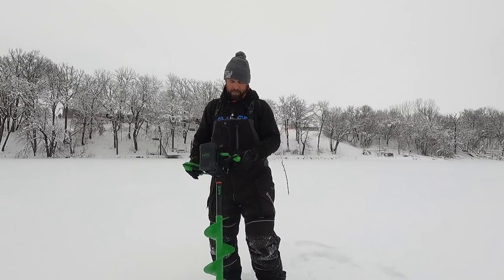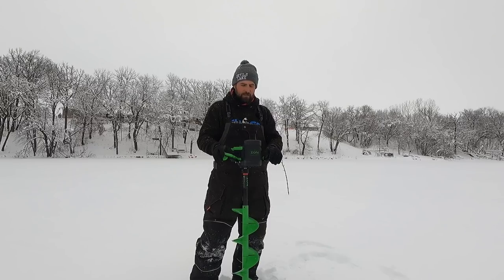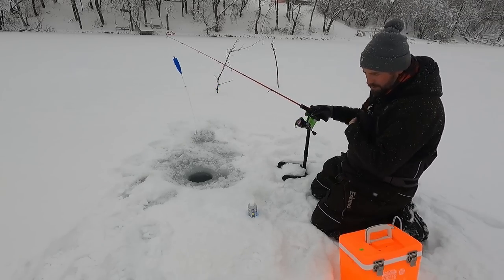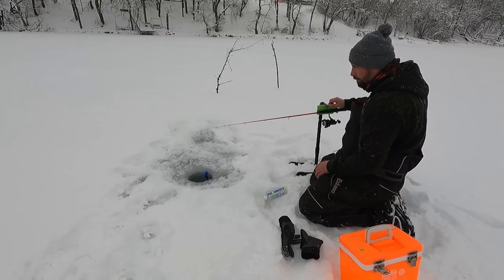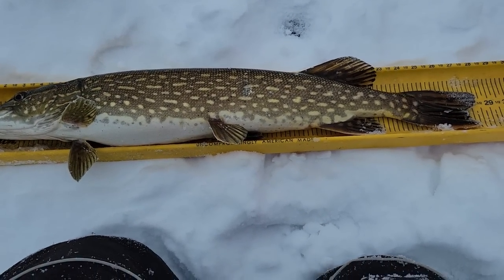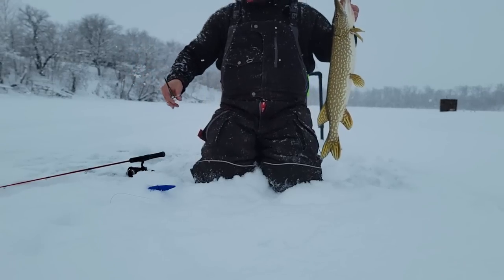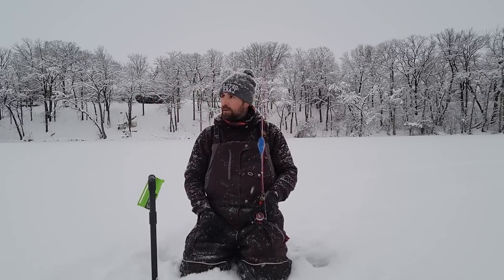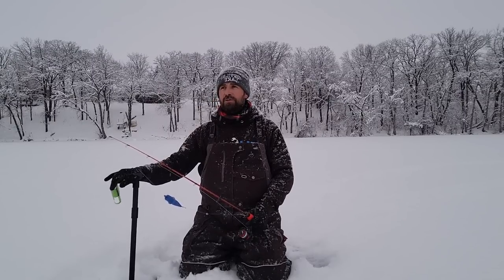Pike Fishing with Tip Downs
Chasing Pike with Sullivan Tip Downs!!

ION Alpha Plus Auger
Eskimo Pistol Bit
Okuma Ceymar C-10
Okuma CBF-500